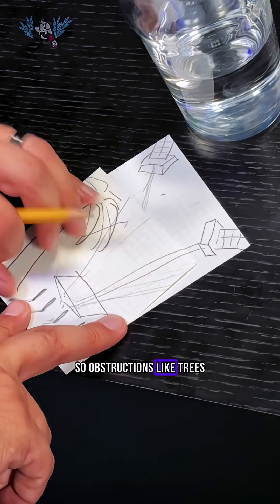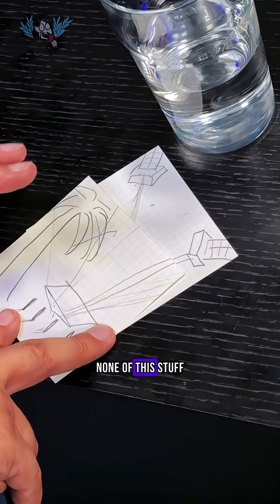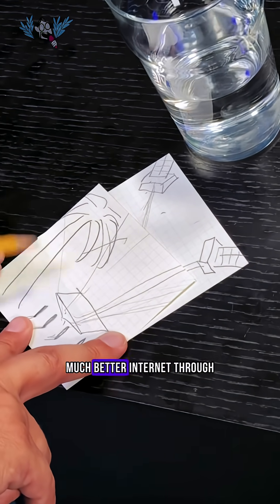No more 15 second internet dropouts? Your Starlink now tracks multiple satellites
Starlink’s new tracking software update can now track 10+ satellites simultaneously and instantly switch to the least obstructed starlink satellite at any time.

So does this mean no more 15 second internet dropouts if you have an obstruction near your dish? In this video, Alex draws more diagrams to explain how the internet technology works.

In a previous video, we explained about how Starlink's MIMO phased array with over 1000 antenna elements allows a flat dish to track fast moving satellites while reducing the signal-to-noise ratio. But now, it can also track multiple satellites at the same time to avoid a lost signal. With the latest update to Starlink's tracking software, as soon as your Starlink dish's beam approaches an obstruction, real-time beam switching can switch between multiple satellites in under 1/10th of a second to maintain a stable, high-speed connection. SpaceX says this change results in 99.99% uptime. This isn't just for stationary Starlink dishes either - this update will work on Starlink for RV and boats as well.